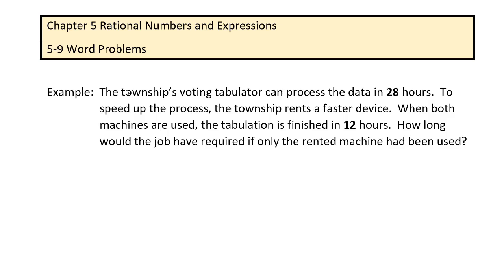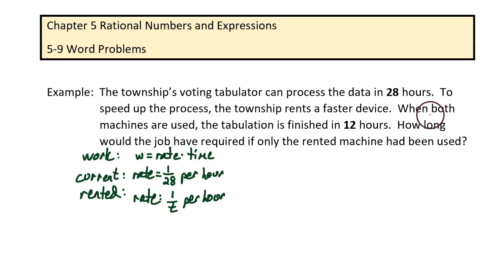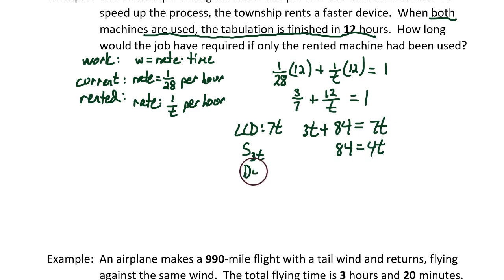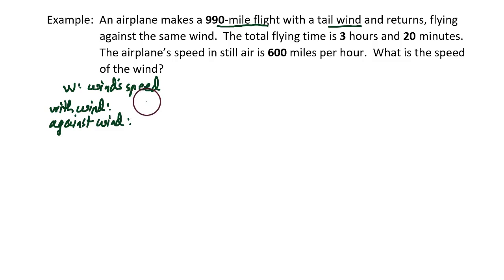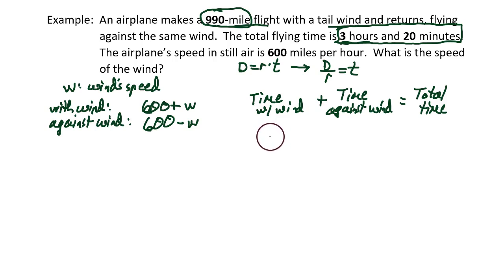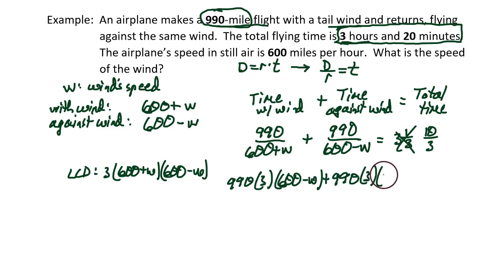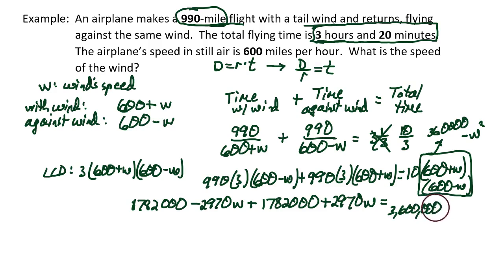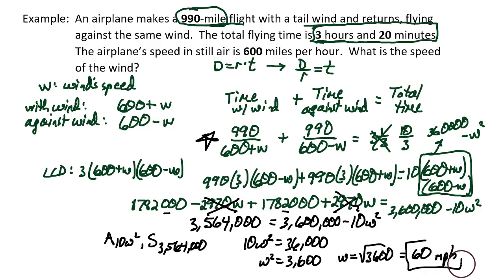5-9 Word Problems involving Rational Equations